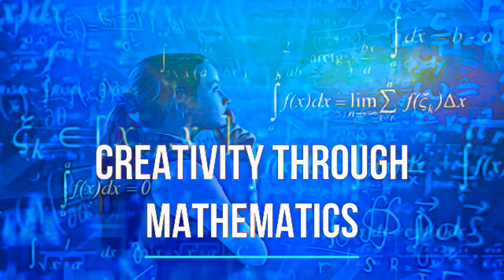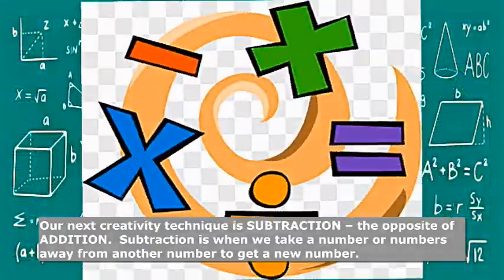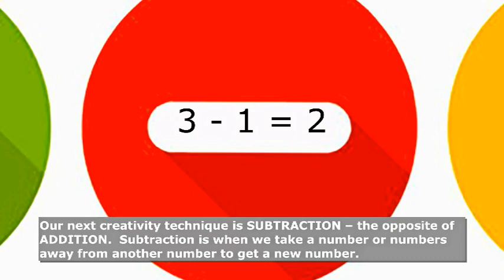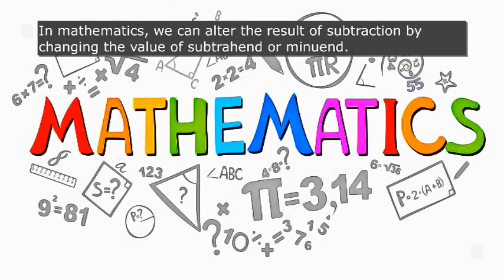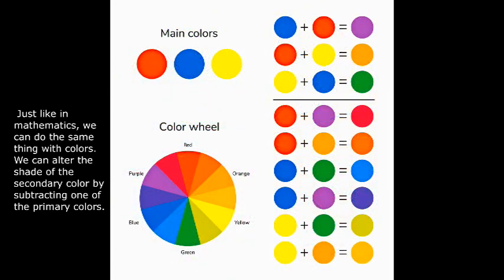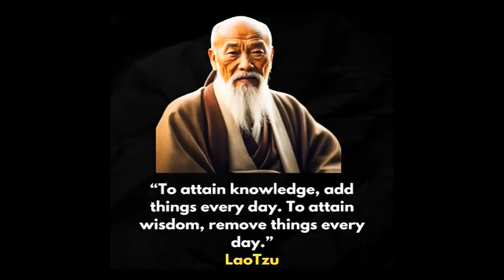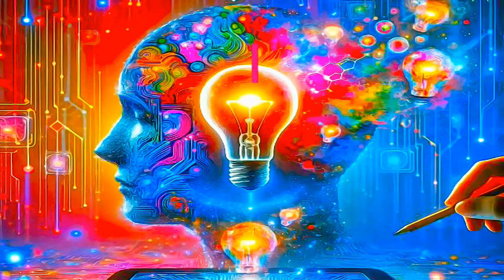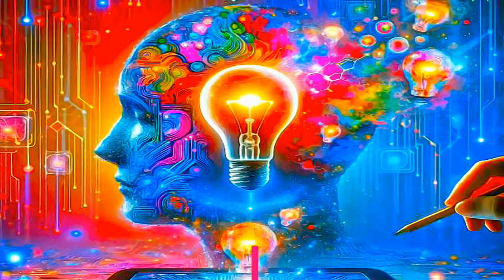Creativity Through Mathematics - Subtraction